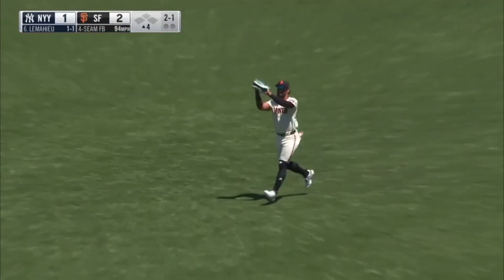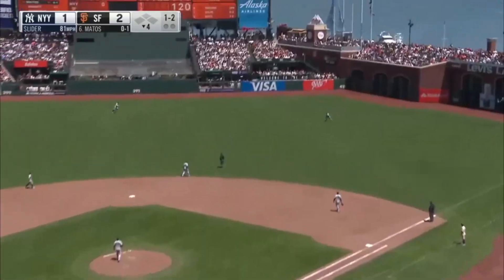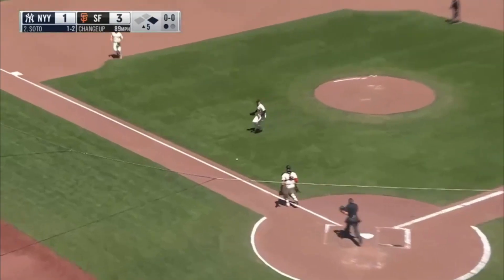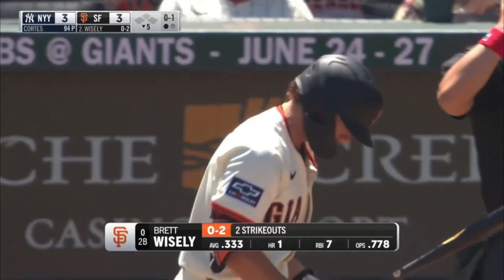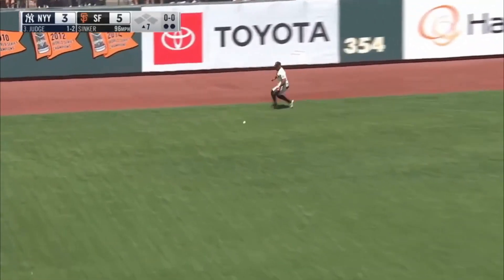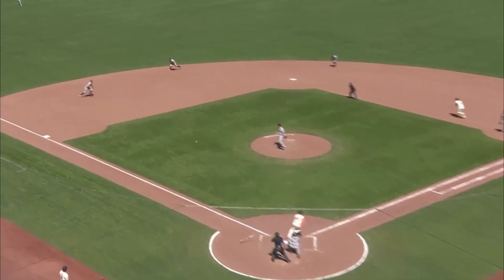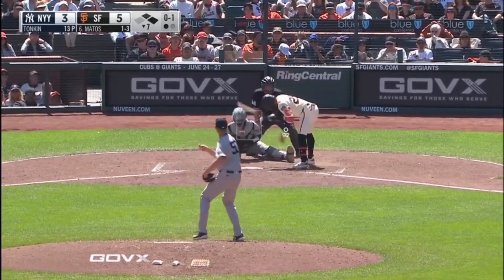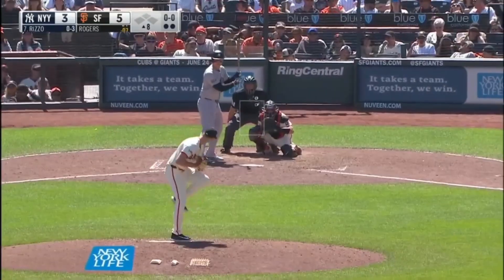San Francisco Giants Vs. New York Yankees FULL GAME HIGHLIGHTS Jun 02, 2024 | 2024 MLB